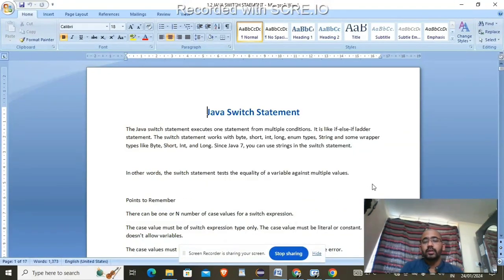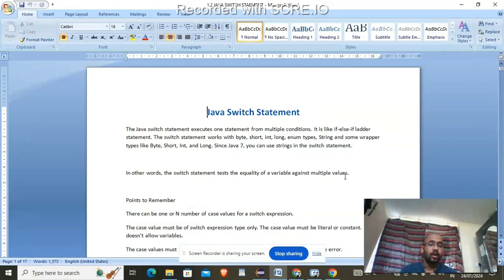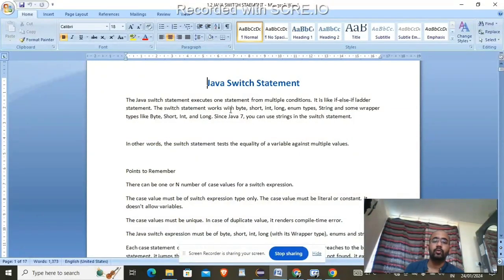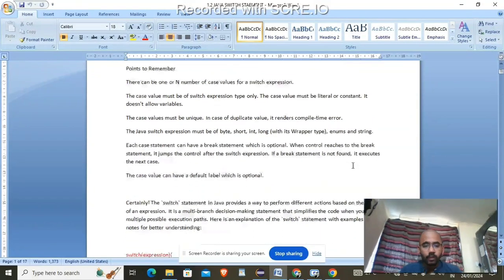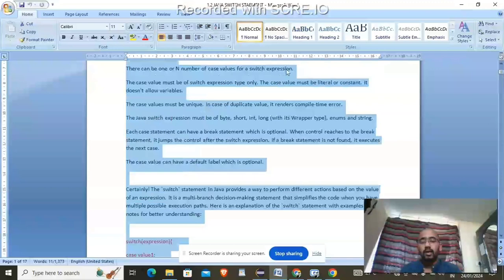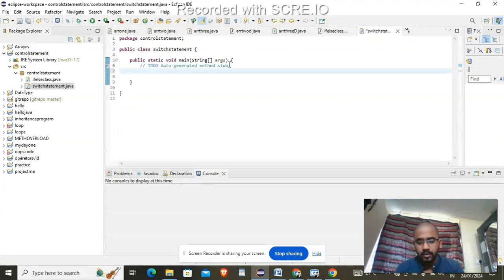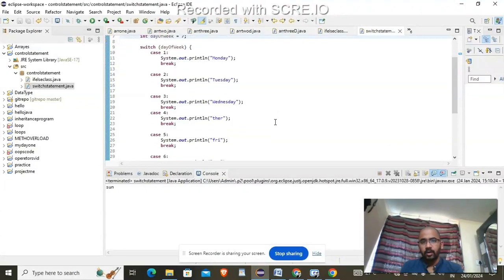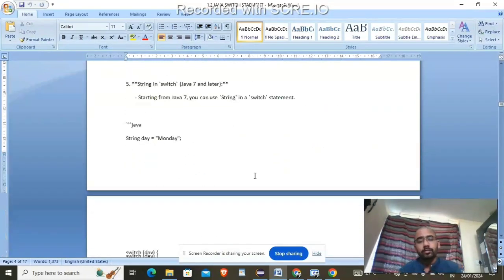switch statement in Java //learn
operators practice in java //learn with @CodezBuzz